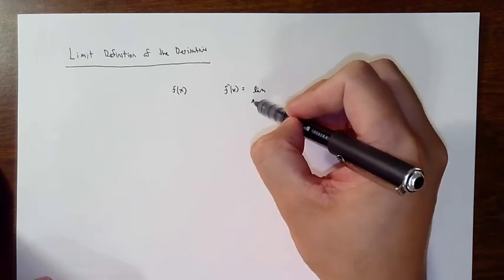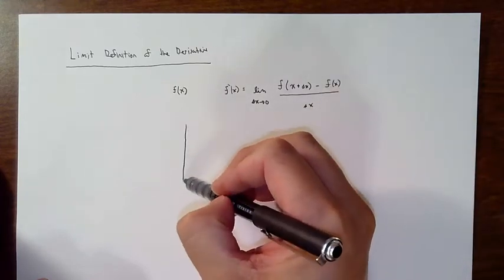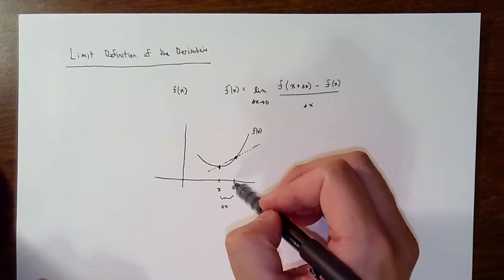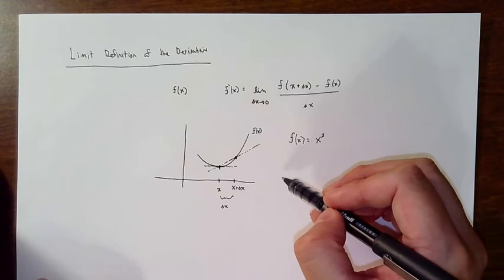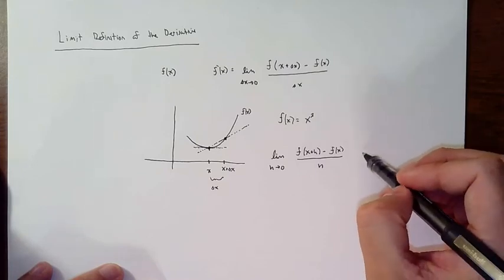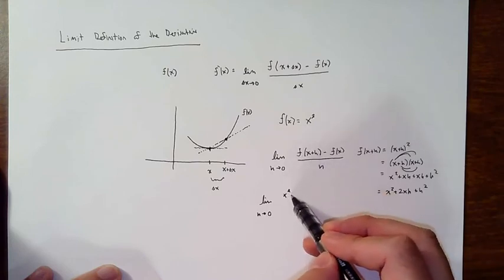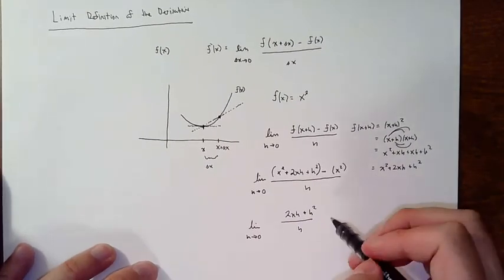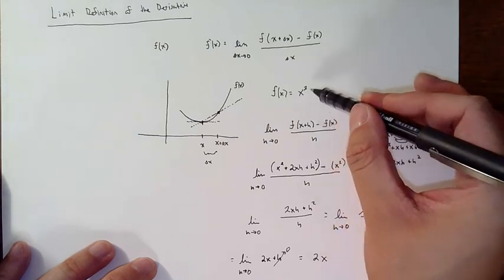Limit Definition of Derivative 001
A basic derivative using  the limit definition